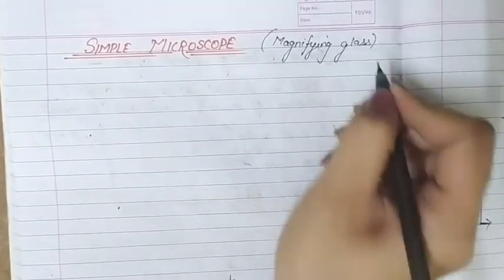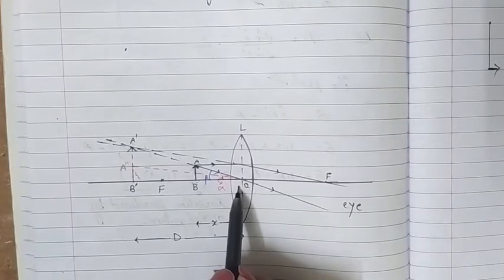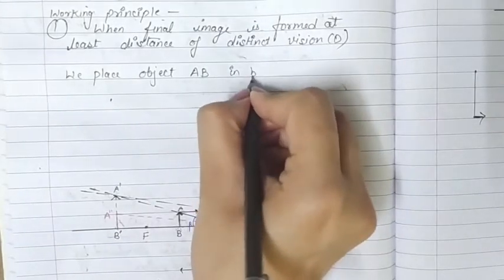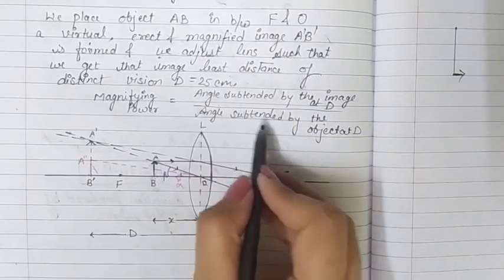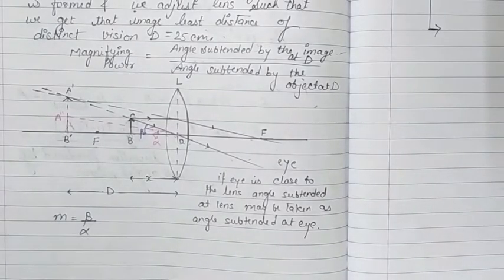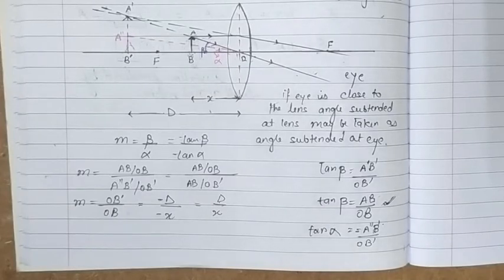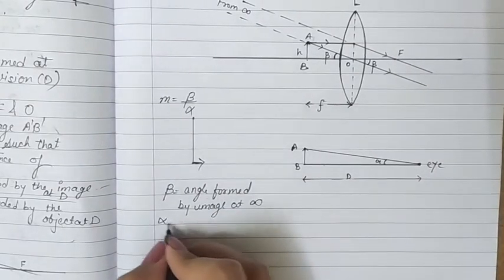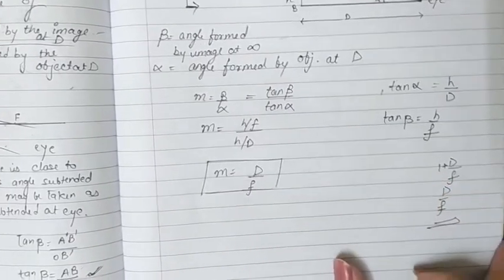Class 12 | 9.12 Optical Instrument | Simple Microscope ( Magnifying glass)